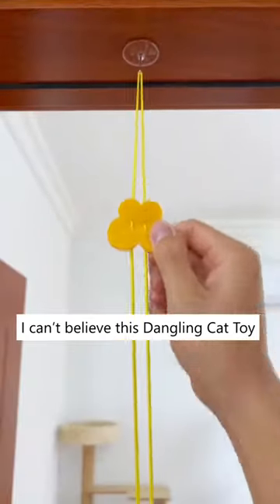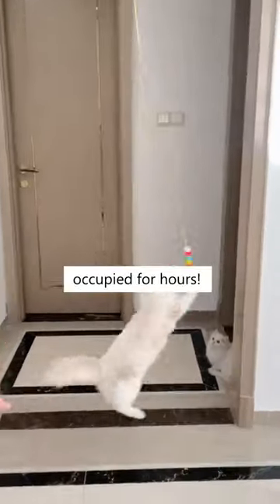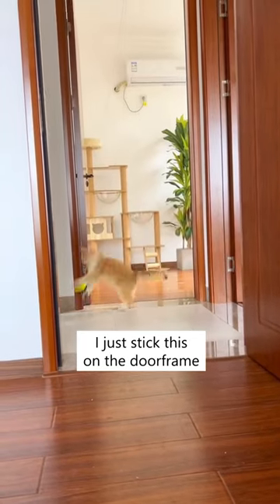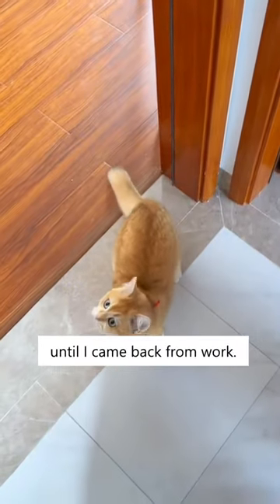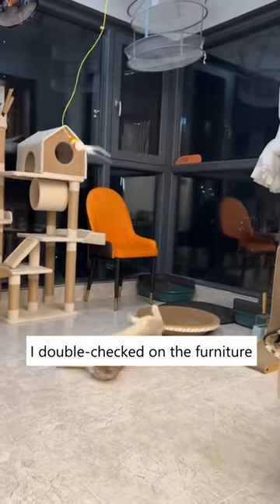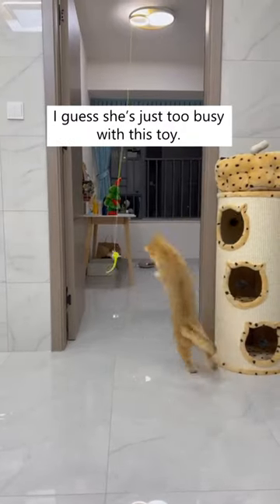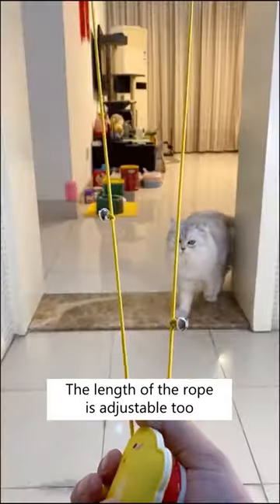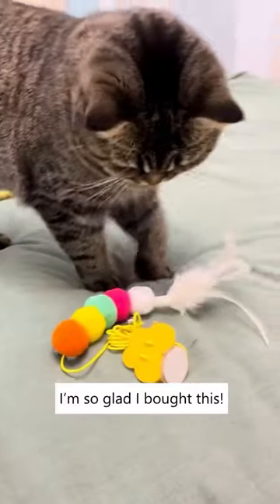This Toy Got My Cat SO Tired! 🙀💦